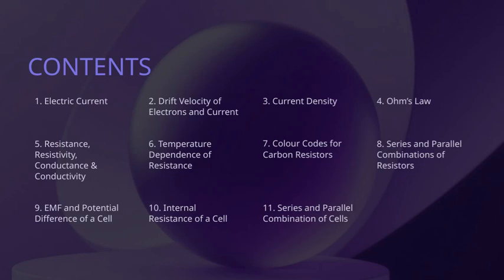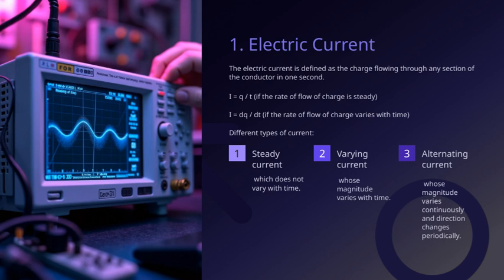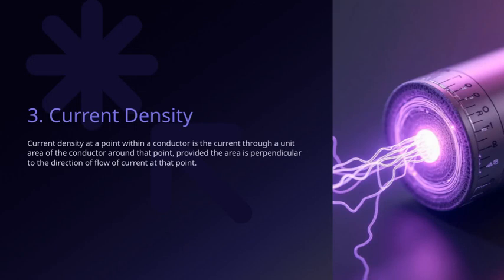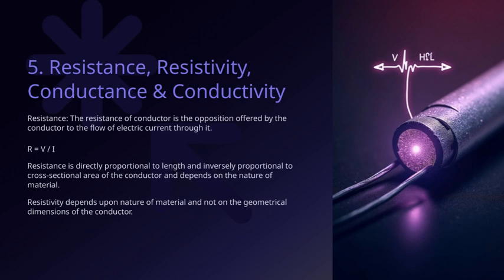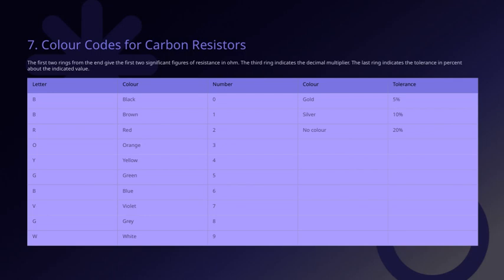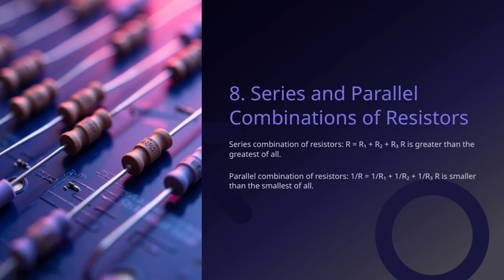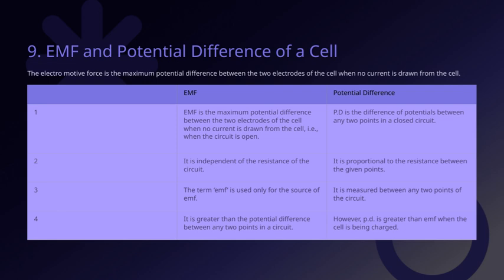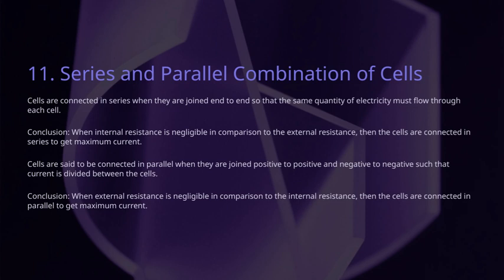Class 12 PHYSICS | Current Electricity | Complete Tutorial | ELCAAS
"In this video, we explain Current Electricity for Class 12 PHYSICS in a clear and easy-to-understand manner.